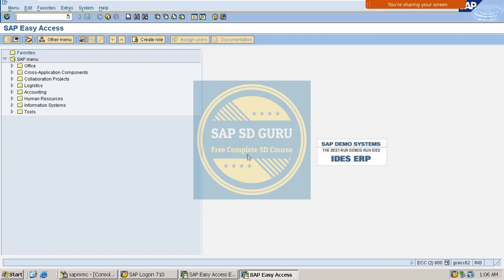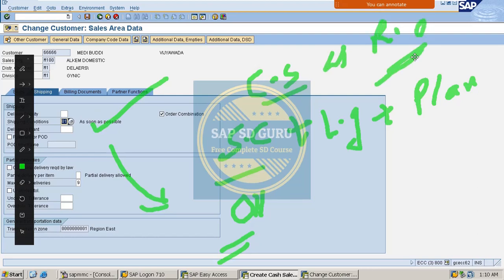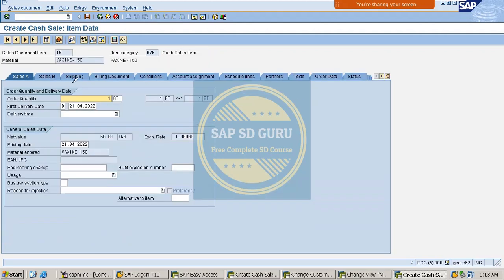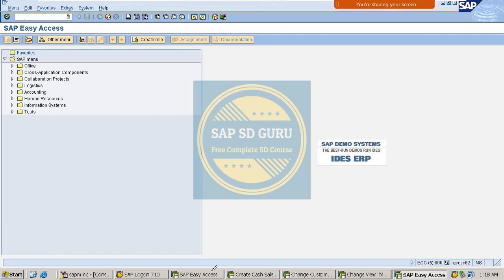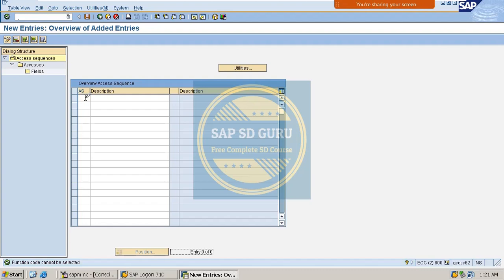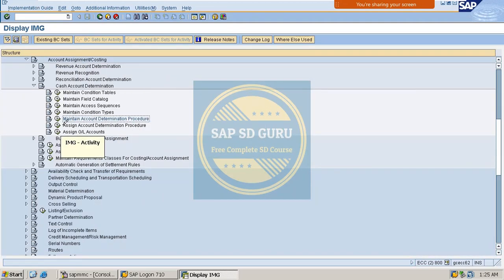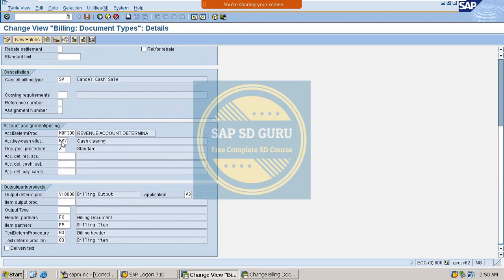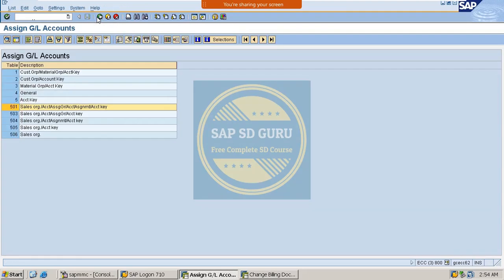Cash Settlement account Configuration in sap sd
SAP SD CLASS 37/ CASH SETTLEMENT  ACCOUNT DETERMINATION CONFIGURATION IN SAP SD
CASH SETTELEMENT  ACCOUNT DETERMINATION CONFIGURATION IN SAP SD

sap project
# How to Configure Cash Settlement Account Determination in sap
# cash sales account determination
# cash sales process in sap sd
# how to Configure cash sales process in sap sd